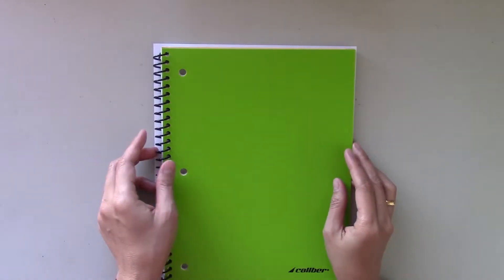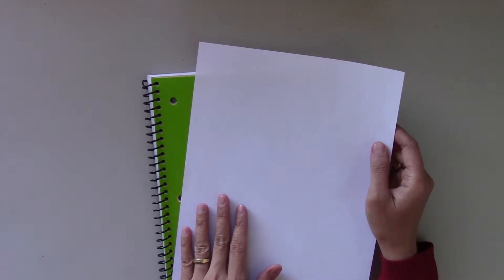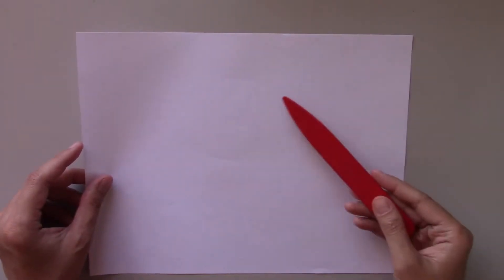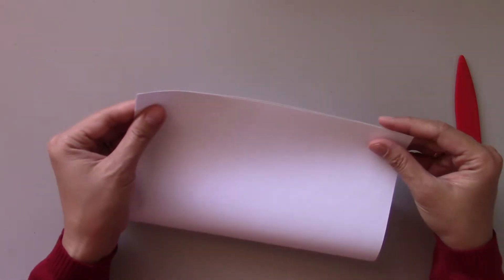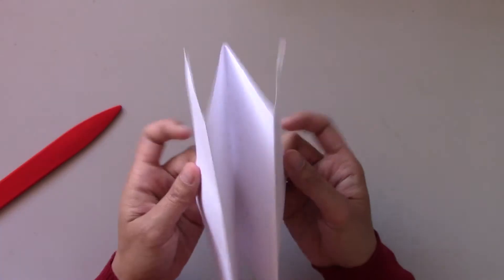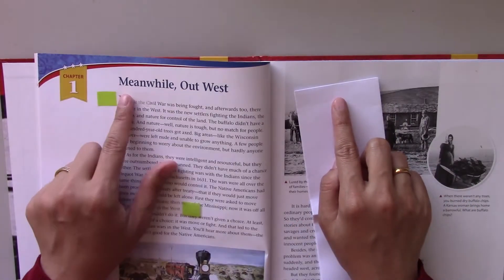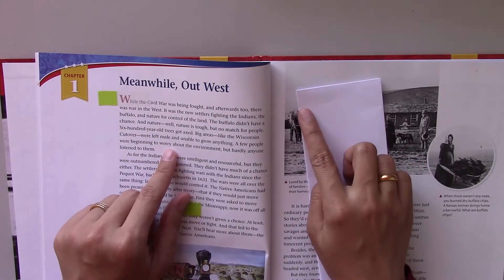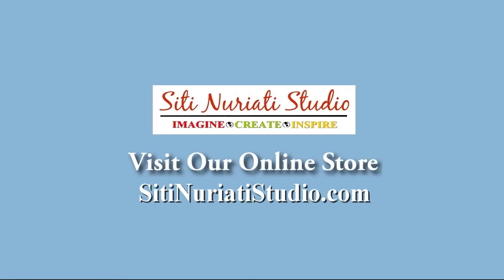Efficient Reading: How to Make a Note Paper [Part 2] | Siti Nuriati Studio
Revealing my study method that I developed while studying in college many years ago.

As a student,  it's important to study smart, not hard.

Honestly, I didn't study from books when tests or big exams were around the corner.  I think psychologically, it could affect me because I'd think there were more books to read and more chapters to cover.  I only did my revisions from my notes.

I began making my notes early in the semester. This helped me to be prepared early before the big tests. This simple technique helped reduce my test anxiety.

I certainly hope that this technique can help you as well in your studies.

Watch this Tips and Techniques Video - Efficient Reading: Making a Notepaper